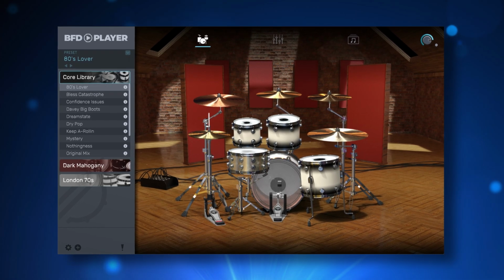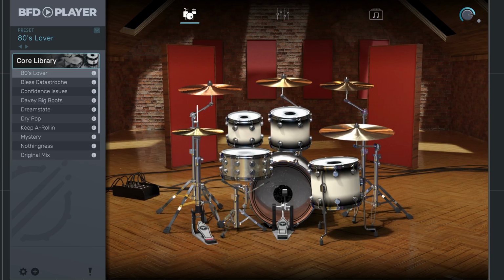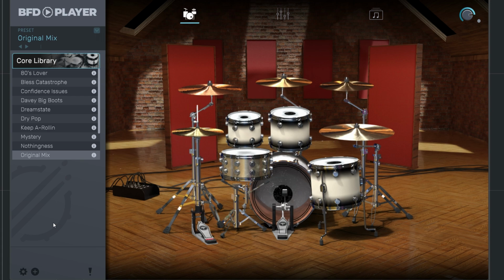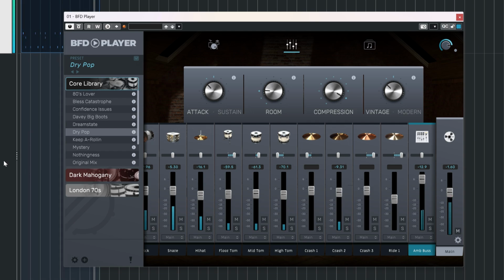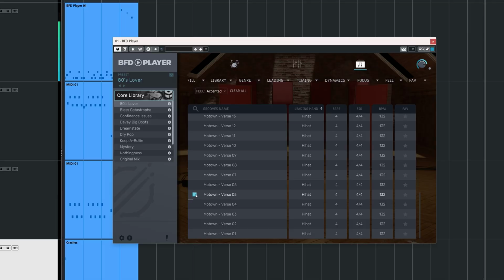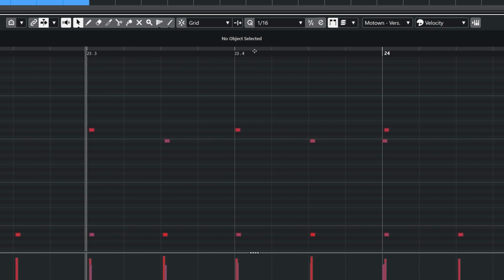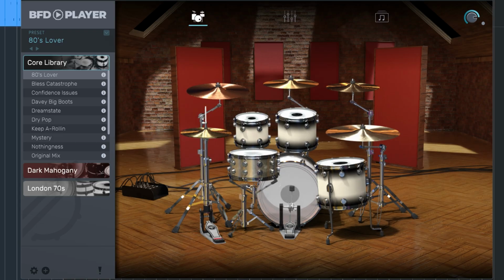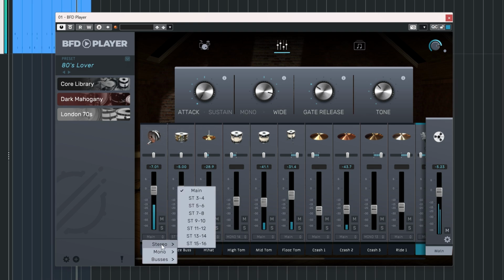The BEST plugins are free! - BFD Player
The FREE BFD player offers functions which you expect from paid plugins.

00:00 What is BFD Player
00:25 What do you get
01:10 All presets of the Core Library
02:54 The Mixer
04:15 Multi Output support
06:07 The Paid Expansions
06:26 The Dark mahogany BFD Expansion
07:03 the London 70s BFD Expansion
08:20 Mix ‘n Match